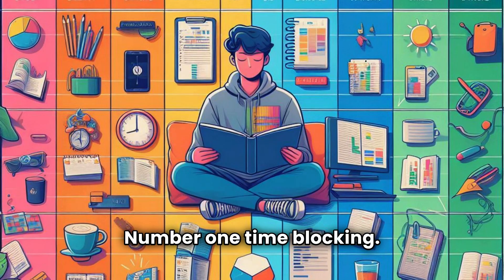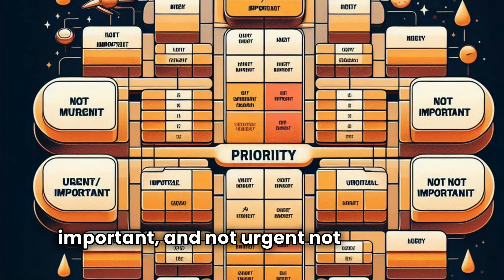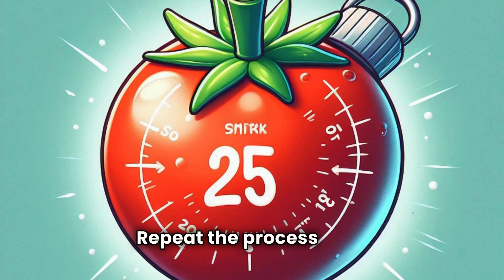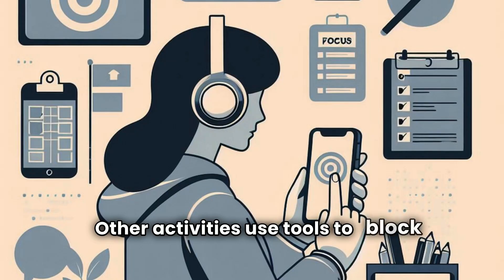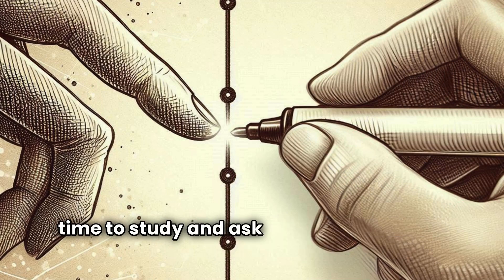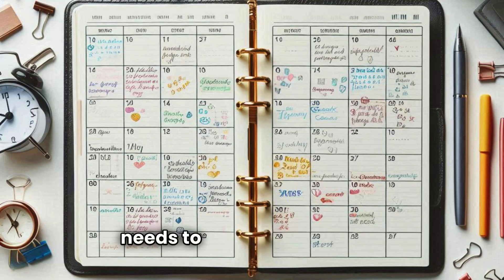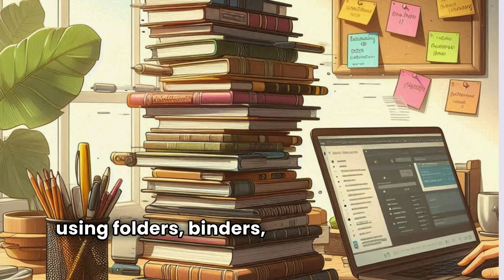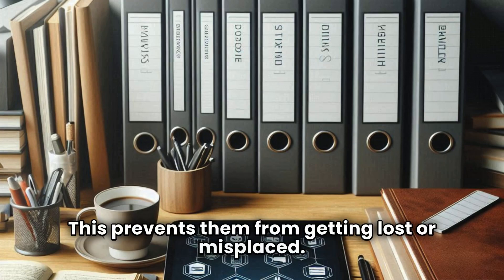Boost Your Productivity: 5 Quick Tips for Students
Boost your productivity and ace your studies with these 5 simple tips for students! Learn how to manage your time effectively, prioritize tasks, and stay focused to achieve your academic goals. From time-blocking to minimizing distractions, these tips will help you study smarter, not harder. Watch now and take your student success to the next level